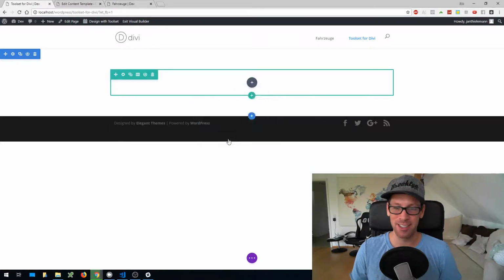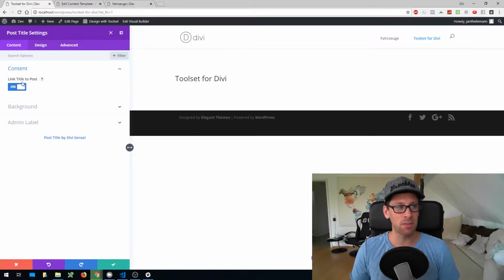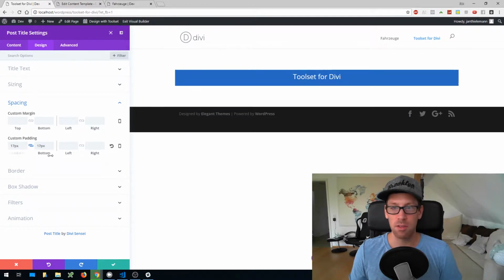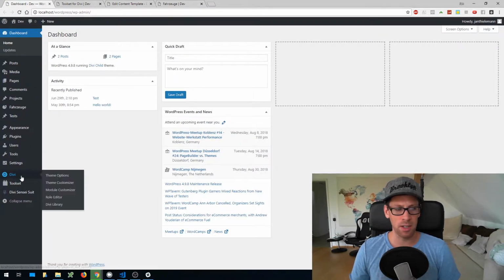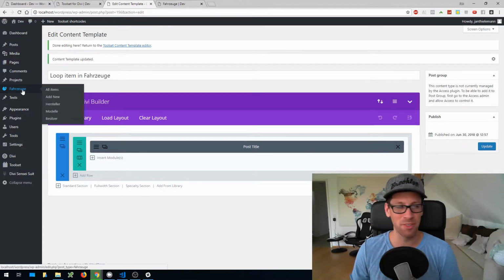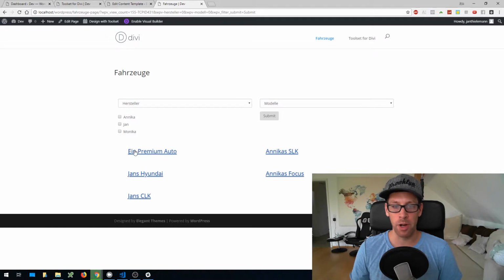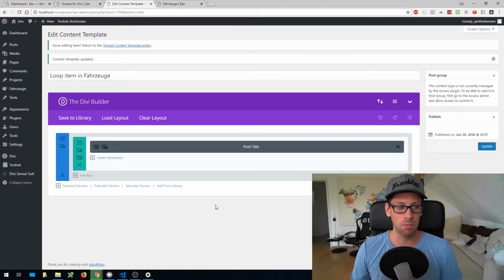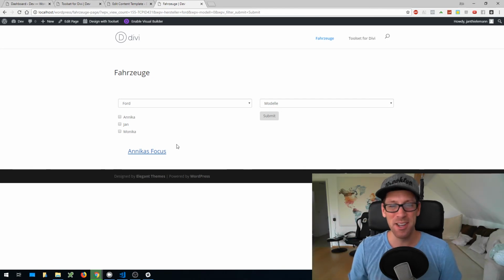Battle Suit for Divi: Post Title Module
Learn how the Post Title module works and why and where you want to use it.